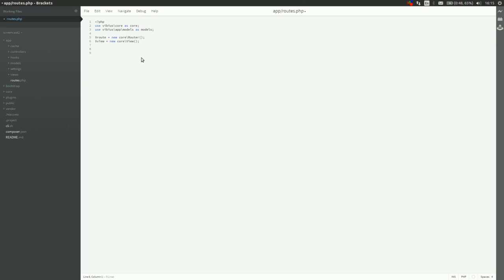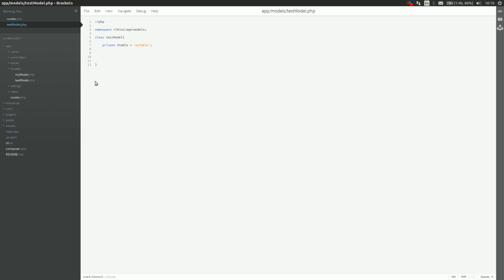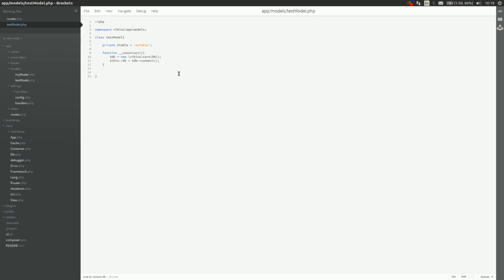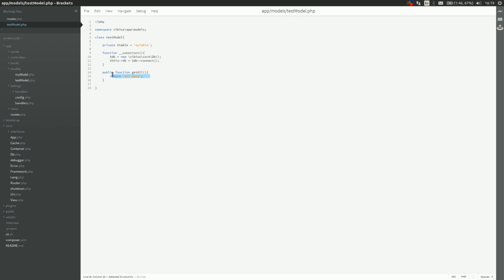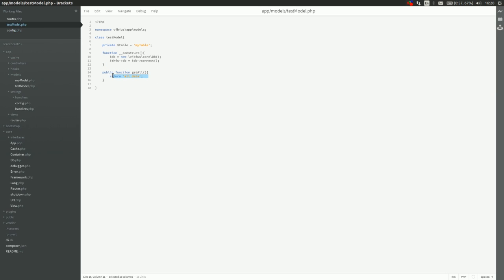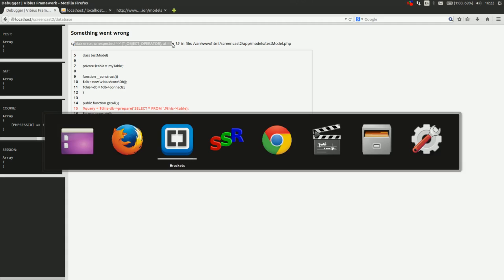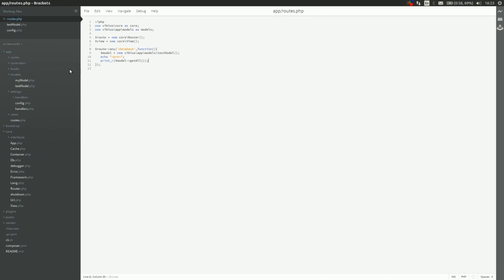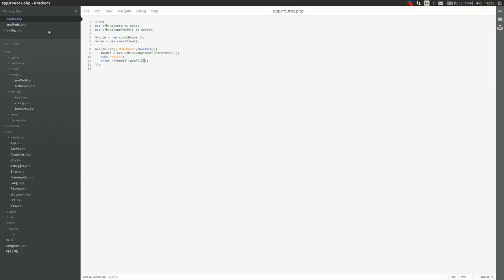Vibius PHP Framework - Database & Models (screencast)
Basic info about models as part of MVC architecture.

My english is a bit unperfect hope you dont mind that much :)